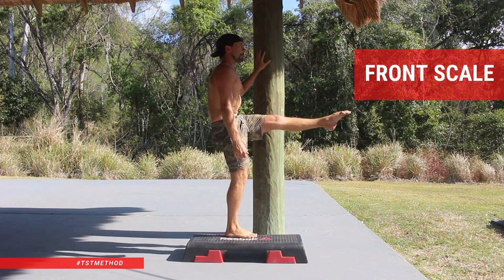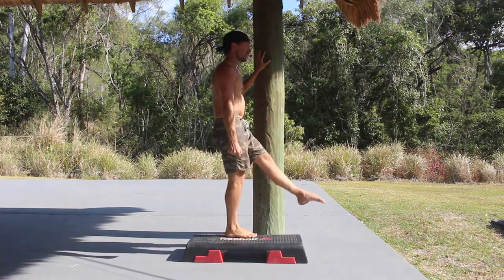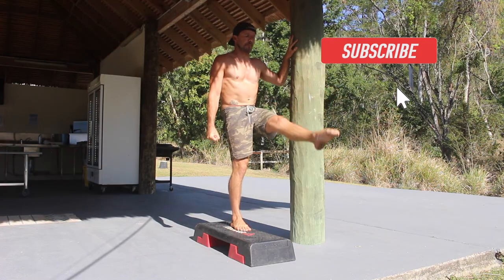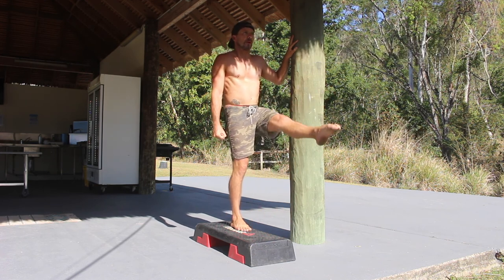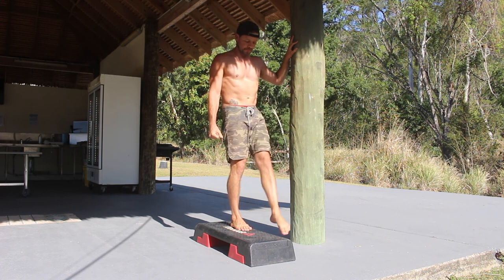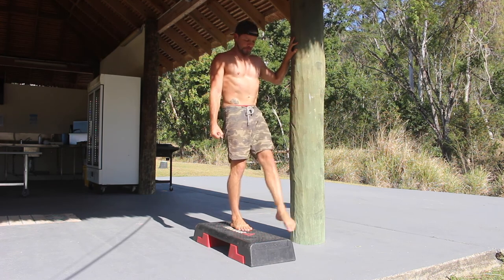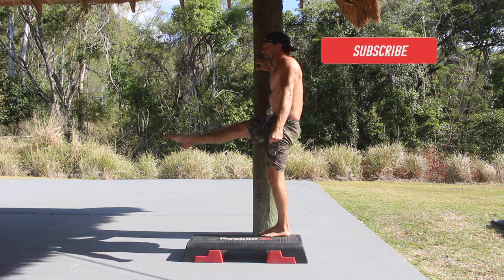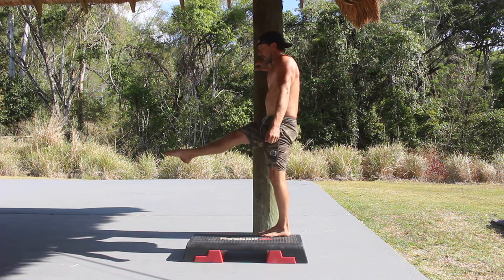Front Scale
The front scale is a gymnastics core compression exercise that requires flexibility, strength and balance.   If you're looking to improve your L-sit, Gymnastics Pike, Gymnastics Pancake, or your toes to bar, the front scale is going to be helpful.

In this video, I'm focusing less on the balance aspect and working more on the core compression.  When performing repetitions, it can be helpful to stand on an elevated surface, so the working foot never touches the floor.

When performing the front scale, the goal is to keep both legs straight and lift the working leg as high as strength and mobility.  A tight posterior chain (calves,  hamstrings, glutes, and back muscles) can limit the height of the leg lift, and it can be helpful to stretch the posterior chain between sets of front scales.

Keeping the quads contracted,  lift the leg as high as you can. Focus on pulling the upper leg bone into the back of the hip capsule as you lift the leg.  Try to suck your belly button towards the spine to help contract the hip flexors and contract the lower abdominals.

Do not use momentum to swing the leg up.  At the top of the range, pause and hold for the specified time before lowering the leg.  Repeat for the prescribed number of reps and then change sides.

The front scale can be performed for repetitions, isometric holds, or a combination of the two.